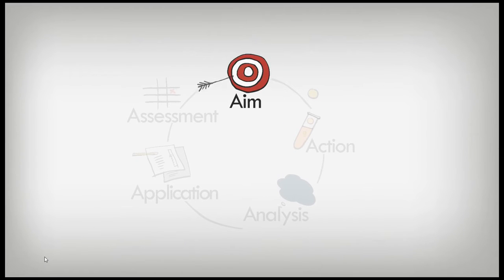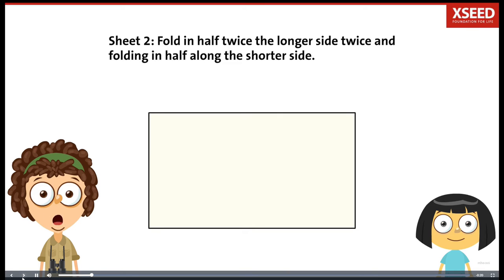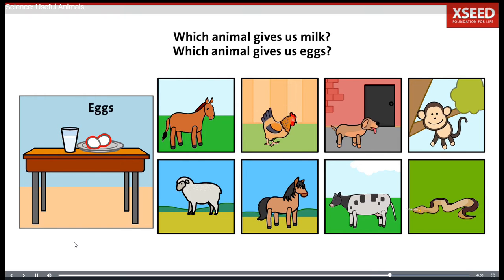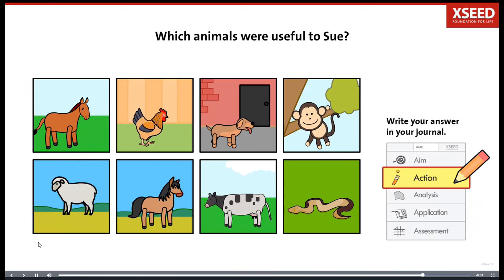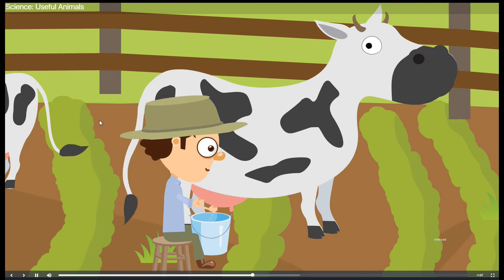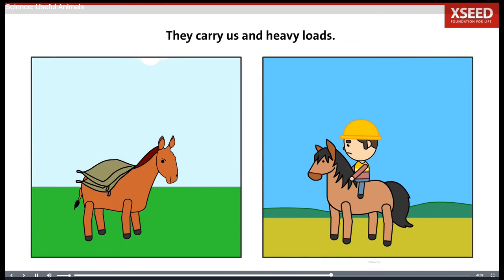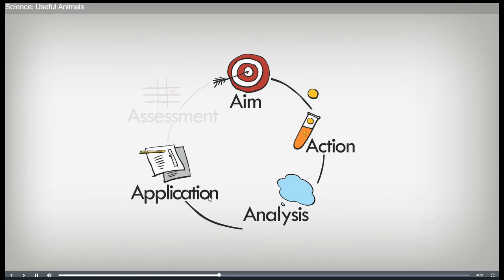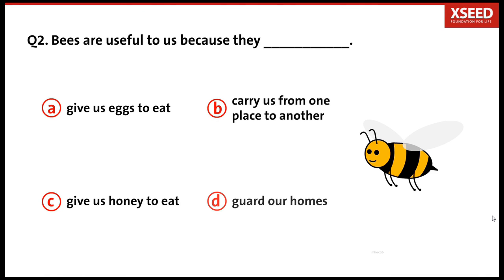Useful Animals class-2 SCIENCE max-5